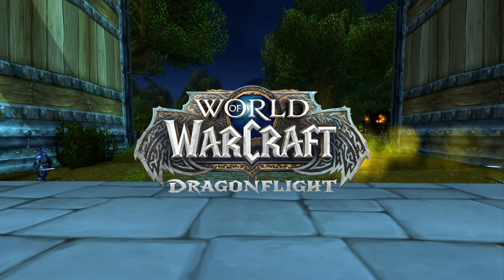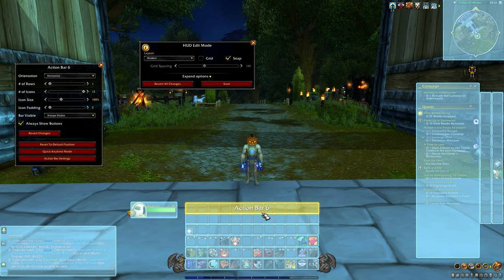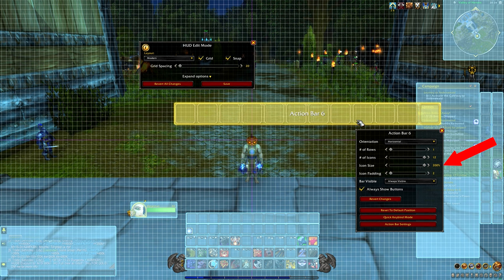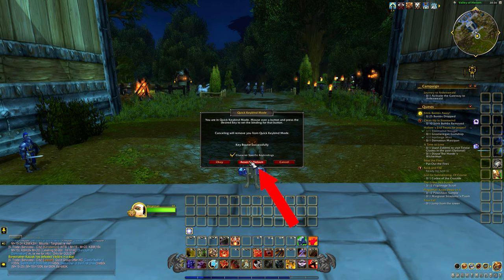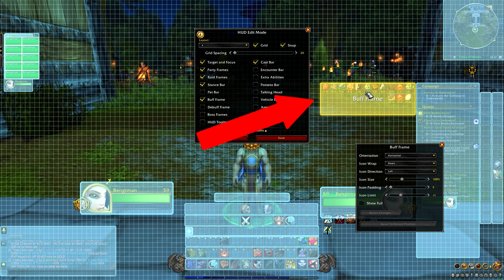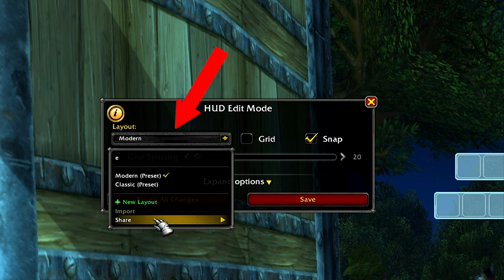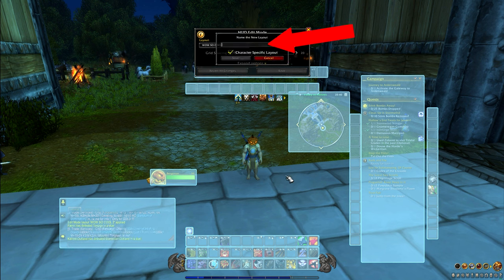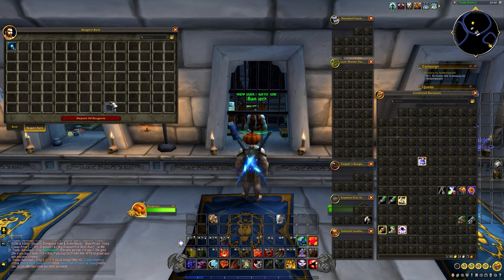How to Use the NEW UI in World Of Warcraft dragonflight guide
In this video  we'll be discussing  the new UI.
This is how you use the new dragonflight UI in the pre-.patch.
World Of Warcraft guide for the UI

timestamps:
0:00 - action bars
0:20 - edit menus
0:50 - moving objects around
1:12 - grid
1:29 - action bars customizations
2:15 - keybinds
2:50 - character specific macros
3:16 - buff frames
3:29 - extra customized
4:07 - save export and import UI
5:40 - making one big bag (bagnon)